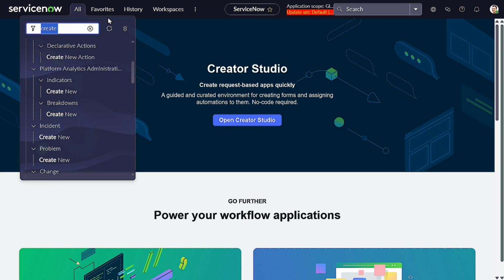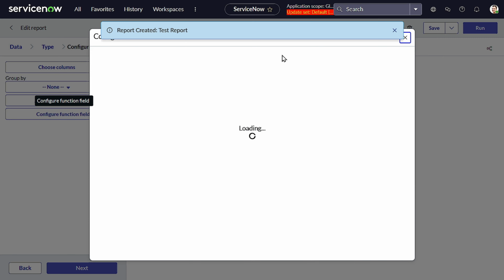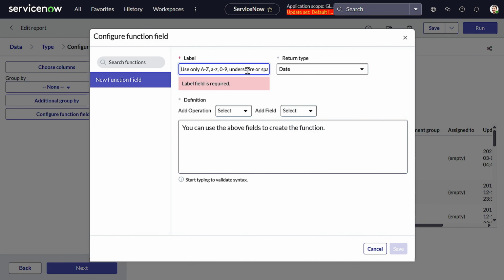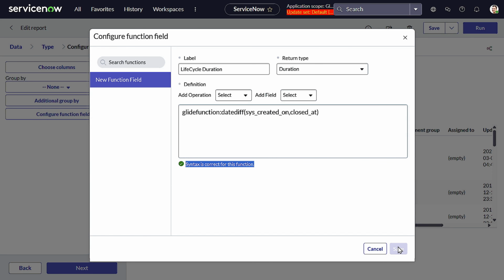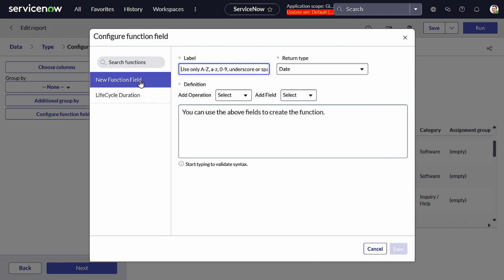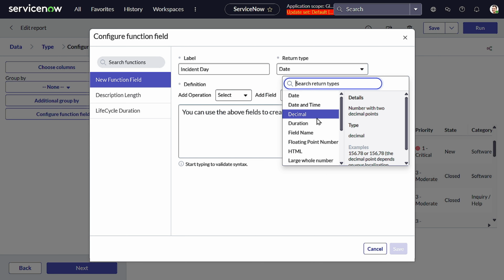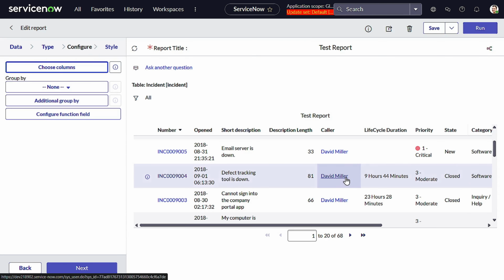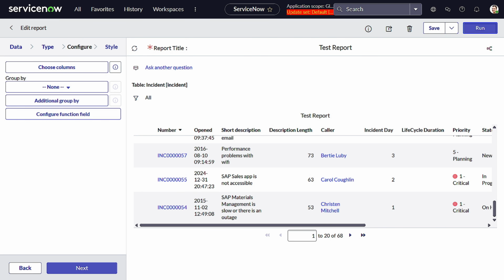ServiceNow Functional Fields Explained: Create, Configure & Know the Limits!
Dive deep into ServiceNow Functional Fields in this comprehensive tutorial! Learn exactly what Functional Fields are and how they dynamically calculate values based on other fields on the same or related tables.

In this video, we cover:

What is a ServiceNow Functional Field?
Step-by-step guide: Creating a 'Total Duration' Functional Field on the Incident table.
Configuring the field using scripting (GlideDateTime subtract example).
Crucial Limitations: Understand why Functional Fields CANNOT be used in reports, filters, business rules, client scripts, database views, or related list conditions.
Powerful Alternatives: Discover when to use Calculated Fields, Business Rules, or Client Scripts instead.
If you work with ServiceNow reporting or need calculated values, understanding Functional Fields and their limitations is essential. Watch now to master this feature and learn effective alternatives!